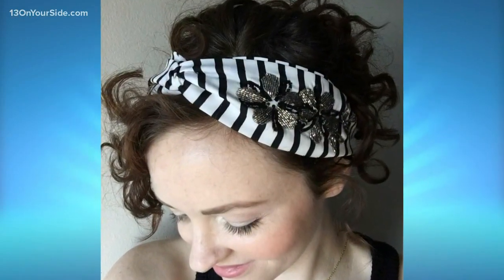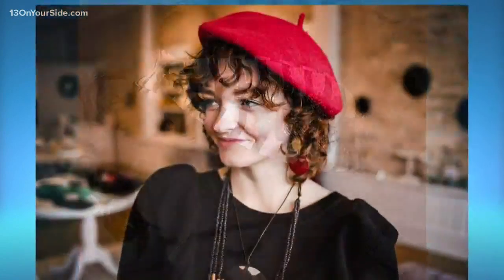Give your style some Zoom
You've got another video conference call and once again you're reaching for a black top in hopes no one will notice this is your new go to outfit. It's okay to wear yoga pants on the bottom but you can still up your style game from the waist up.

Professional Stylist Michelle Krick has some great tips that not only make you look fashionable but also make you feel a little more put together.